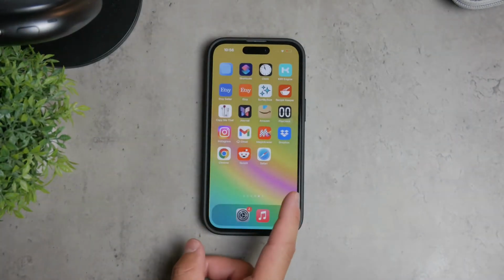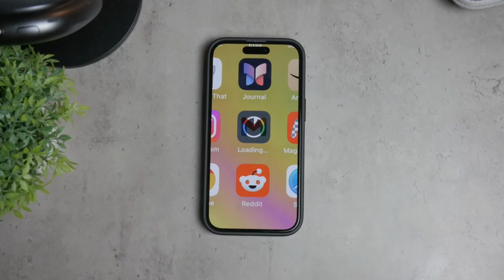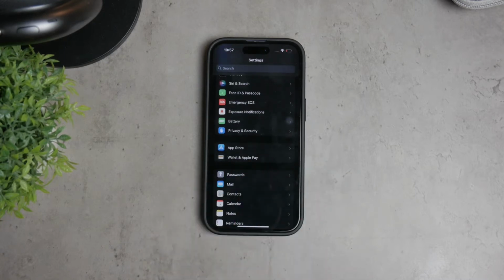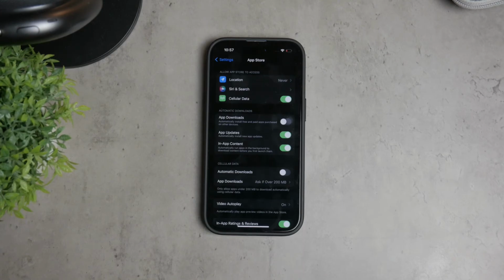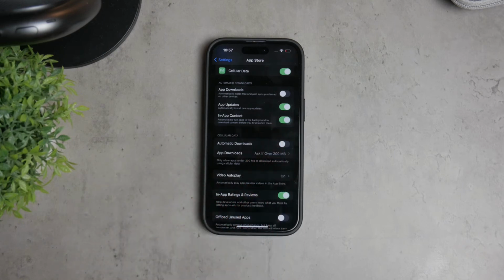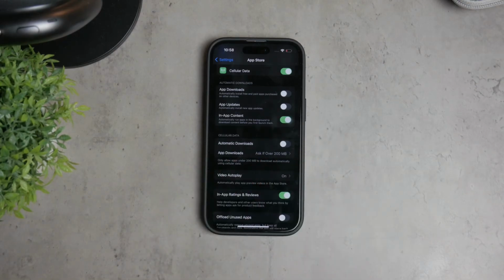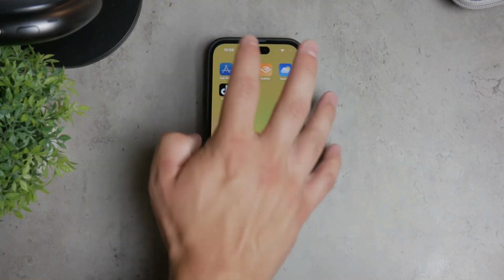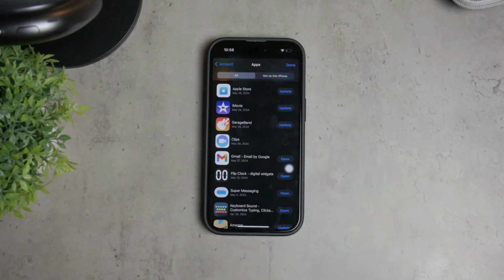How to Turn Off Automatic App Updates on iPhone (tutorial)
In this video, we will show you how to turn off automatic updates for apps on your iPhone. Follow our step-by-step guide to manage your app updates manually and gain more control over your device. Perfect for those who prefer to update apps at their convenience. Watch now to learn how to adjust this setting on your iPhone.